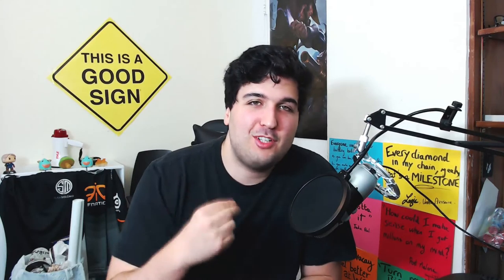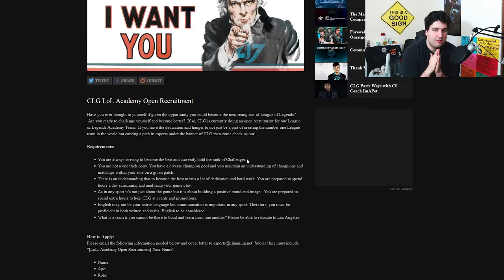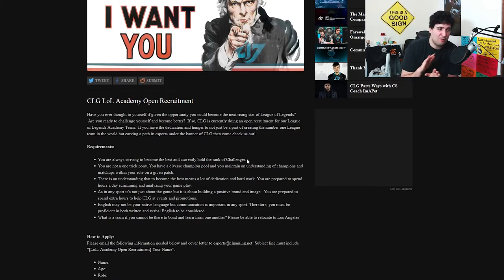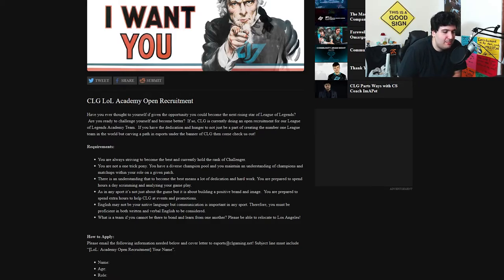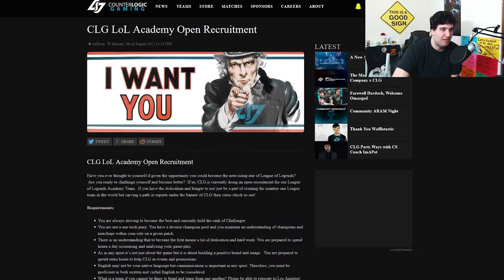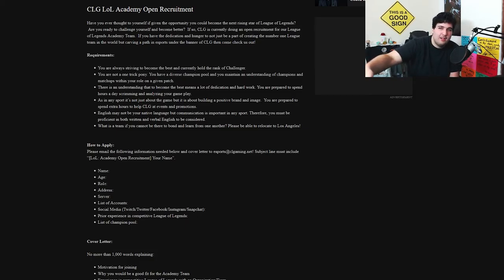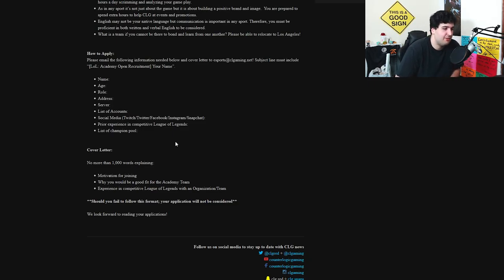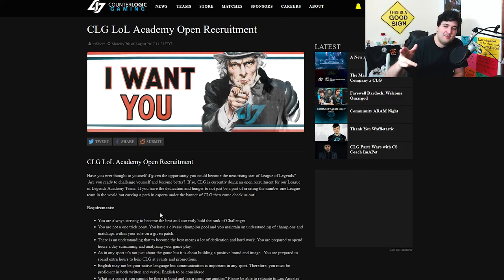HOW TO BECOME A LCS PLAYER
Counter Logic Gaming (CLG) recently launched its recruitment for the new LOL Academy roster they want to create. They wrote a long blog post that gives you the requirement of what they are looking for in players. CLG is one of the most popular organization in North American with TSM and Cloud9 and I thought it would be interesting to take a look and discover what an organization like this is looking in a player, besides being good at the game. Let's check it out!

Have a 🍩 bro :)